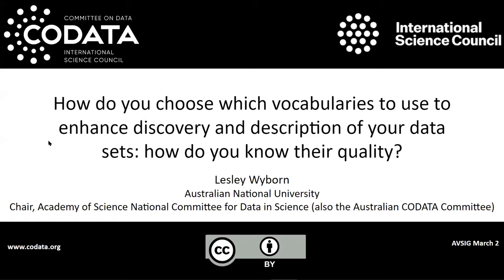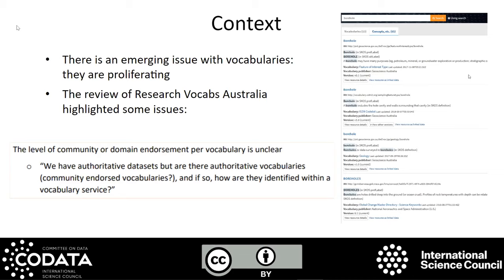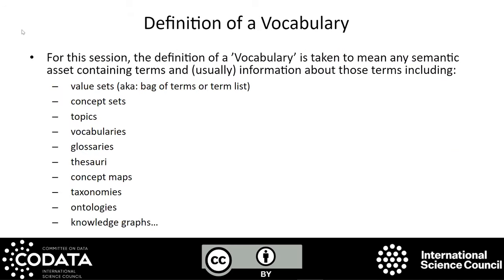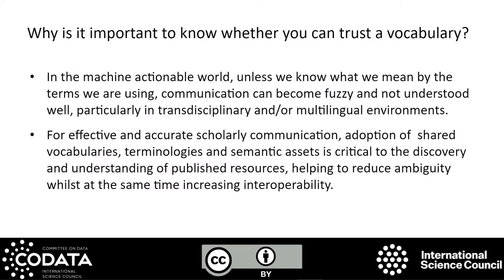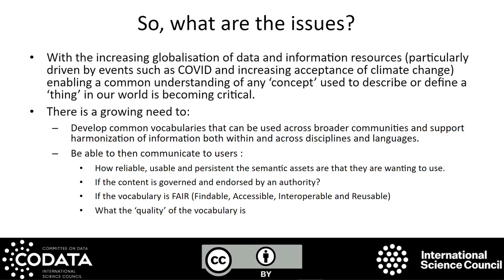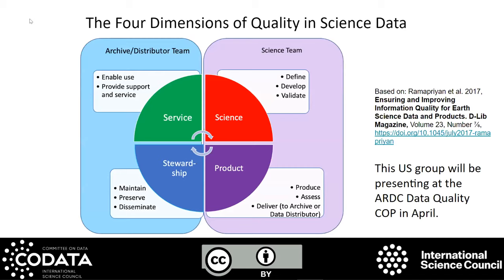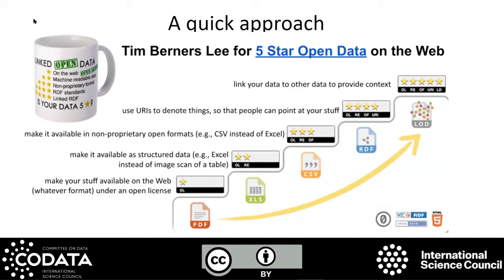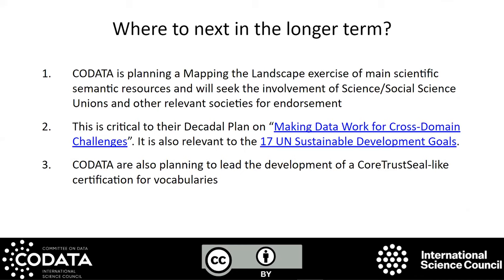How do you choose which vocabularies to use to enhance discovery and description of your data sets?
Recorded:  02/03/2021
Presenter: Lesley Wyborn (ANU)

Vocabularies are proliferating.  People are seeking guidance on which vocabulary to select for a particular purpose.  How do we work out which vocabularies are trusted and recommended for use within a research domain?  Lesley describes some approaches to this question and references associated work undertaken by CODATA.